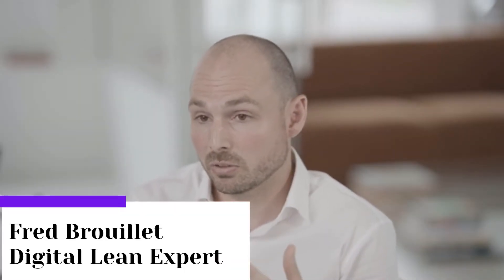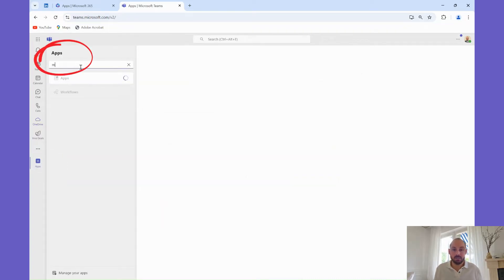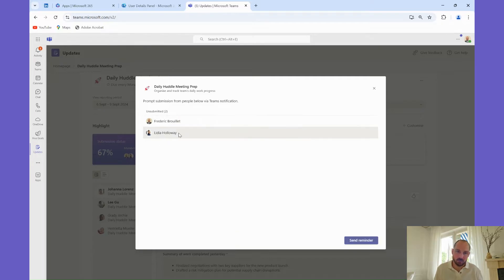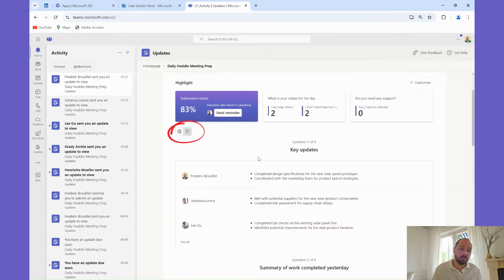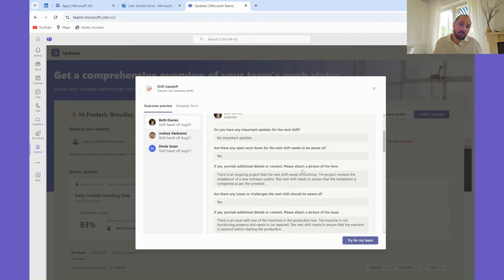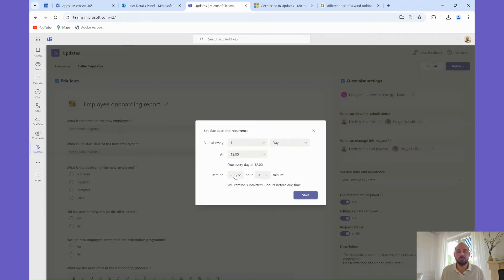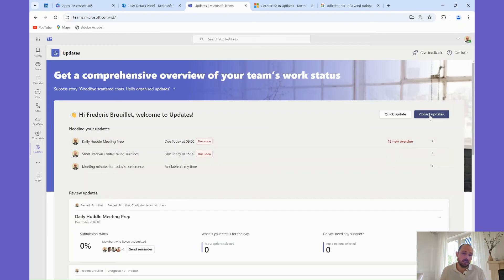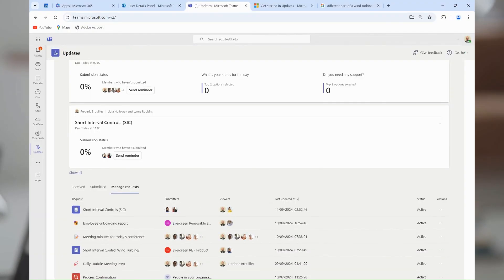How to use the Microsoft Teams Update App in 2024 (Part 1)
Are you in the Lean/Operational Excellence space and looking to take your Gemba walks and daily huddle meetings to the next level? You’re in the right place!

In this tutorial, we'll explore how the Microsoft Teams Updates app can revolutionize your Lean Management practices. From standardizing daily updates to automating reminders and collecting crucial process data, this app is a game-changer.

We'll walk you through:

0:00 How Microsoft Updates can be used for Digital Lean Management
1:40 Installing the Microsoft Teams Updates app and pinning it to your favourites for easy access.
2:15 Navigating the Microsoft Updates dashboard and landing page
2:30 Customizing the dashboard views to focus on the most relevant information.
3:00 MS Updates to prepare your Daily Huddle Meetings
3:10 Using reminders to keep your team on track.
3:30 How to submit am update and import previous submissions
4:20 How to customise your Dashboard view to see the information the most relevant to you
5:40 Received, Submitted & Managed Requests in MS Updates
6:11 Use one of the Microsoft Templates
6:35 Generating updates for employee onboarding using a Microsoft template.
7:15 Understanding roles within the app, from submitters to managers, and managing access to sensitive information.
9:10 How to extract your MS Updates data in Excel
9:27 Build an Update from scratch (start from blank) - In this example, we are building a Short Interval Control questionnaire
9:42 How to add a question and what are the types of questions you can add

By the end of this tutorial, you’ll have a comprehensive understanding of how to integrate Microsoft Teams Updates into your Lean Management toolkit. This tool is not only perfect for office and service teams but also for frontline workers in the field.

Keep it visual, keep it simple, and watch your Lean initiatives succeed!

🎯LinkedIn Event planned for the 25th October: Digitalise Strategy Deployment (Hoshin Kanri) and augment with Gen AI